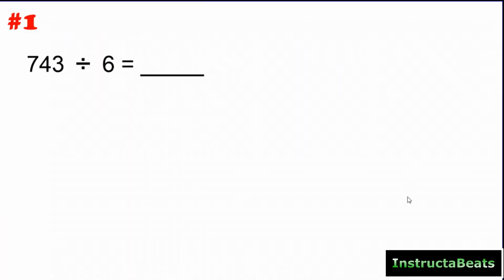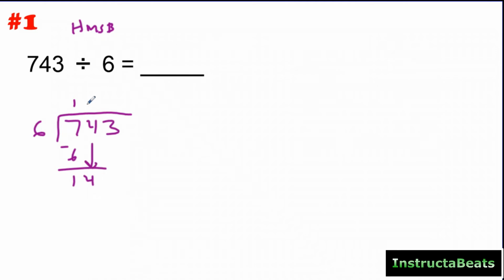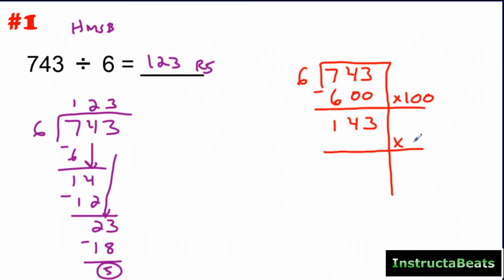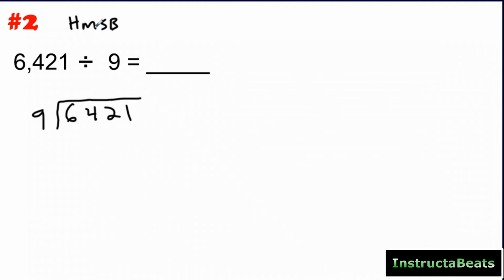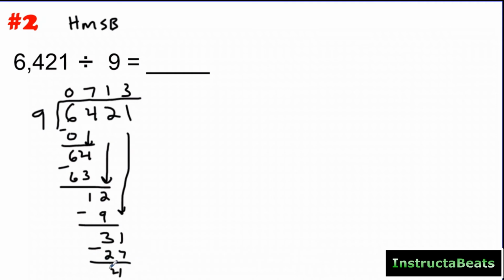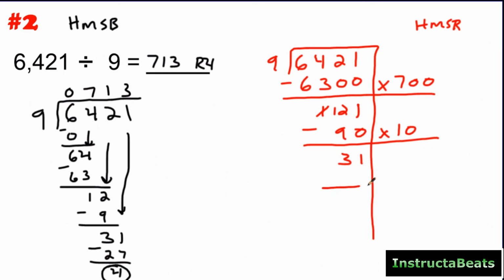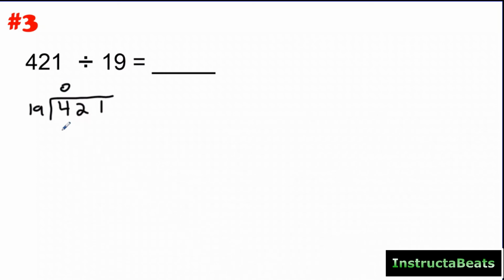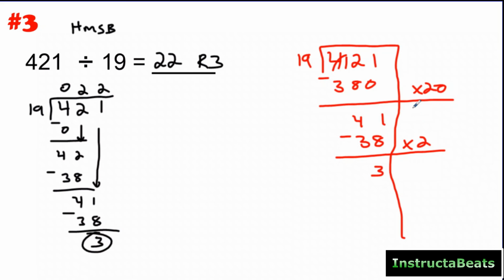Division Strategy Mastery Check - 4th grade, 5th grade, 6th grade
Teachers!  Are you teaching division?  In this lesson, we teach how to use the partial quotient method for division!  Be sure to include InstructaBeats resources and videos in your flipped classroom, pathways, playlists, and more!
4.NBT.6, 5.NBT.6, 6.NS.2